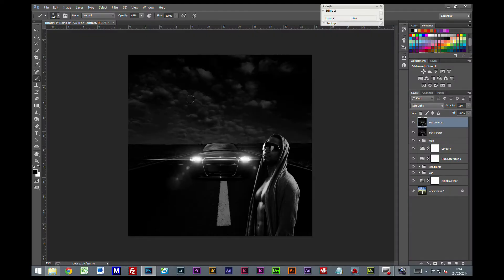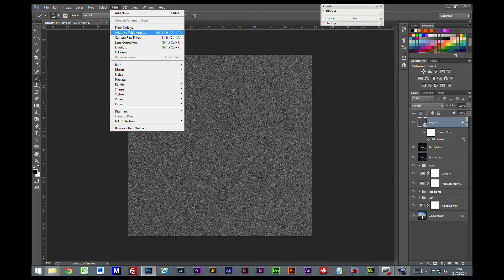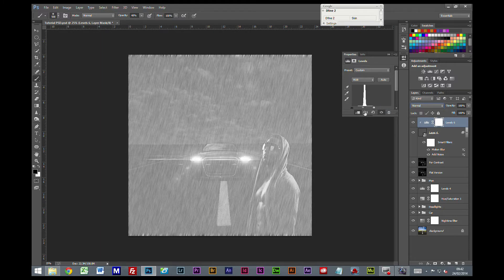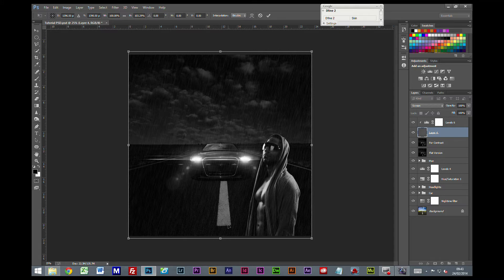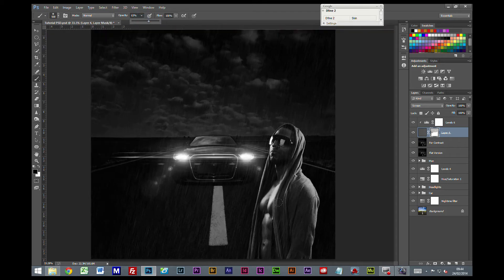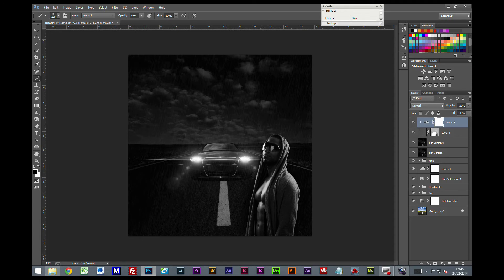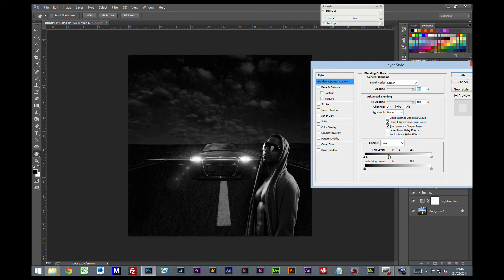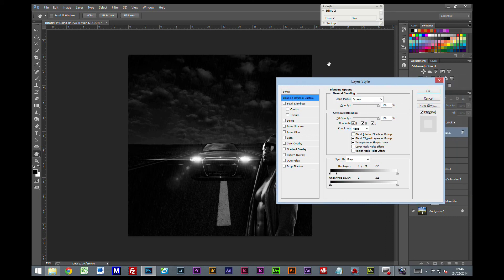Photoshop Tutorial - Basic Compositing Part 2 Add Rain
A follow on video to Basic Compositing, In this video we add basic rain effects, and look at how we can blend using "blend if" as a control measure